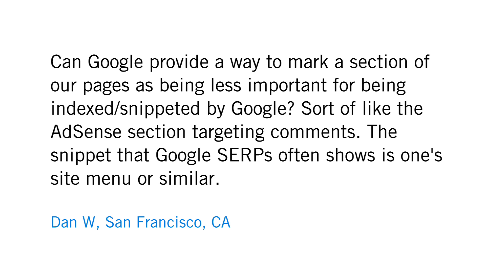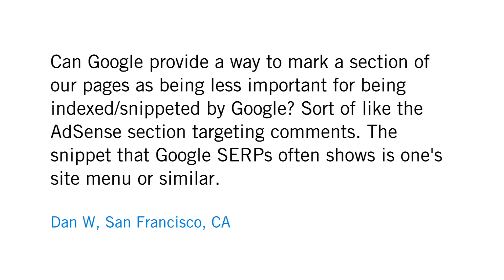Is there a way to mark a section of a page as being less important for snippets?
Dan W. from San Francisco, CA asks: "Can Google provide a way to mark a section of our pages as being less important for being indexed/snippeted by Google? Sort of like the AdSense section targeting comments. The snippet that Google SERPs often shows is one's site menu or similar."